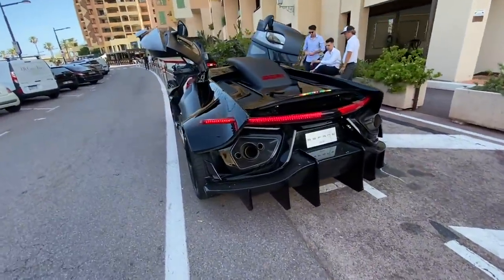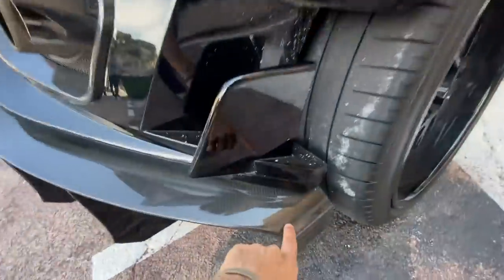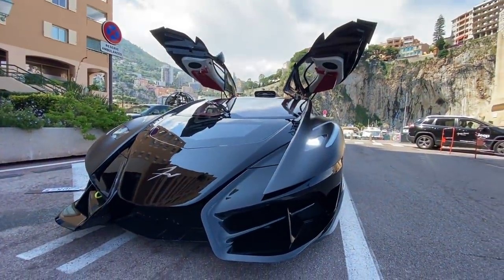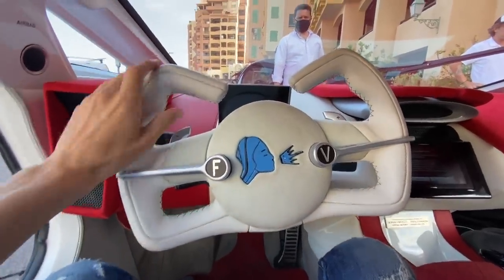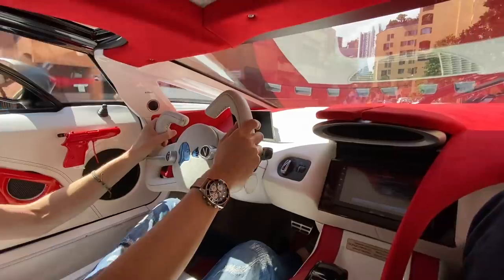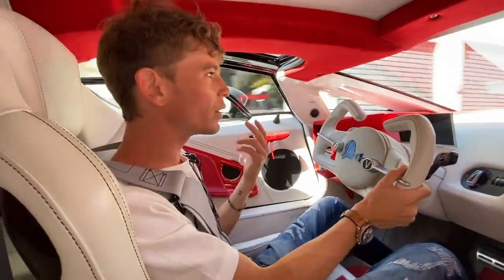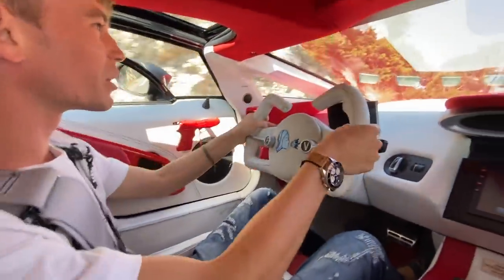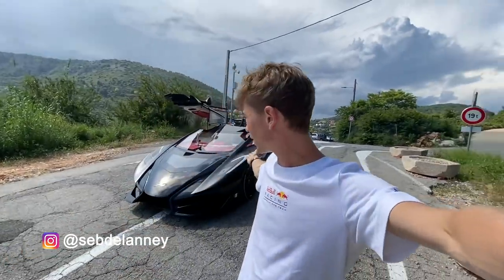Driving a 1010hp PROTOTYPE ON THE ROAD !!